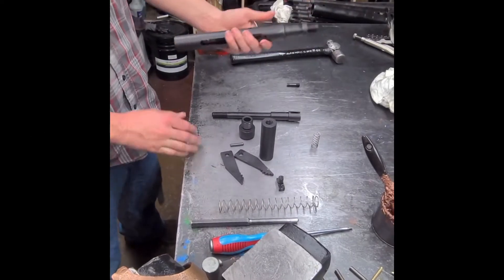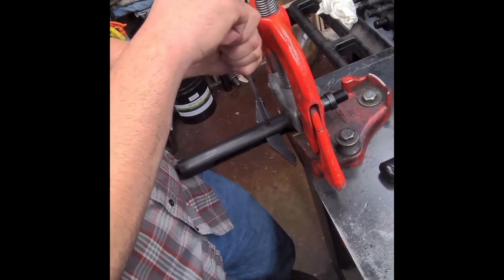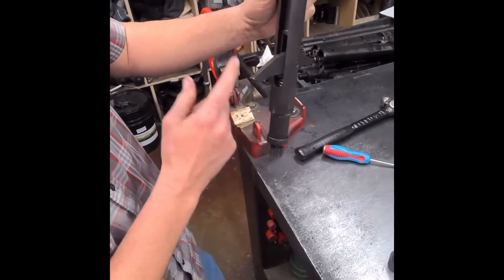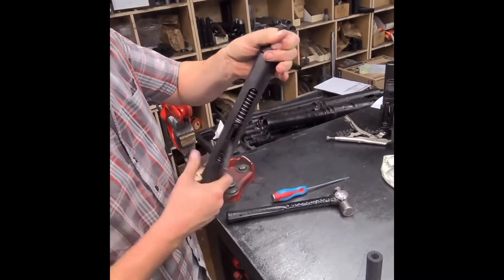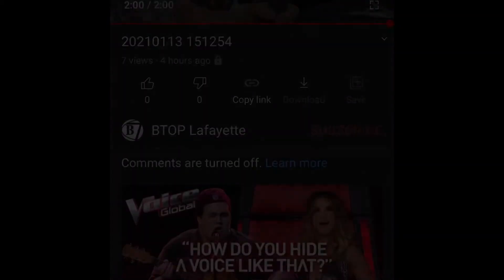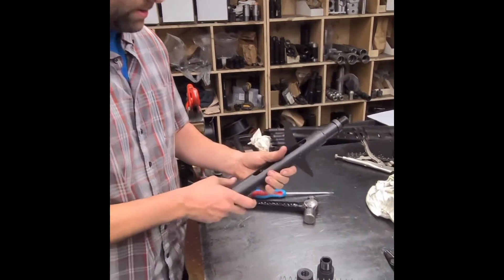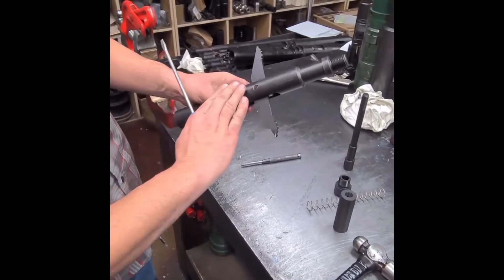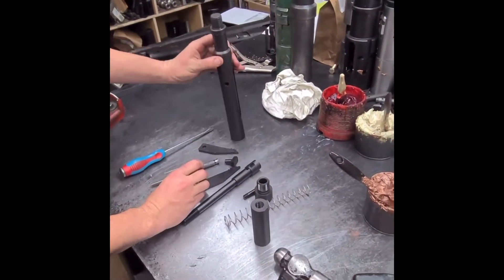B & T Oilfield Product's Assembly and Disassembly of an Anti-Blowup Tool